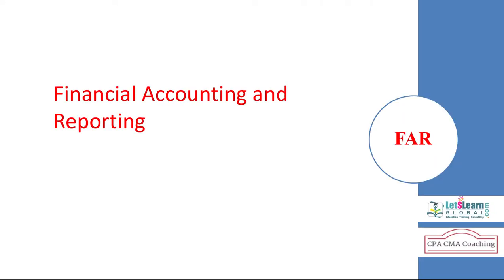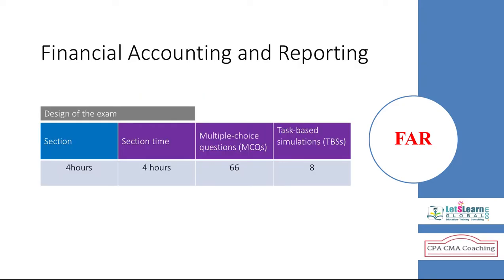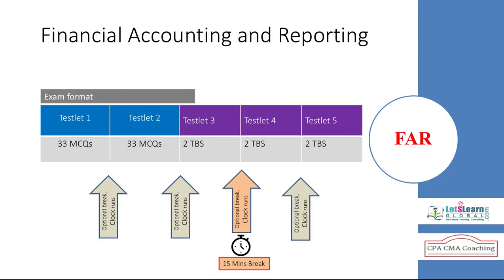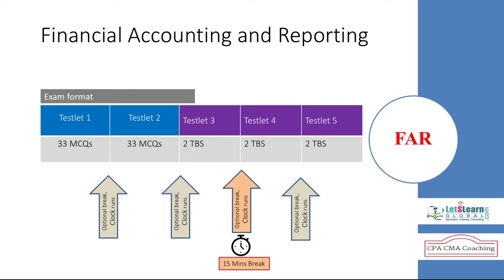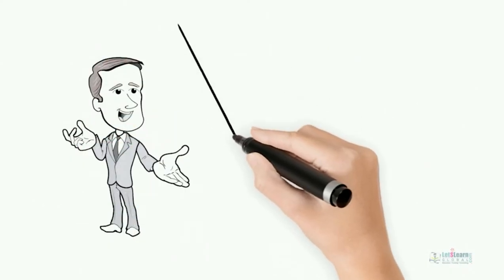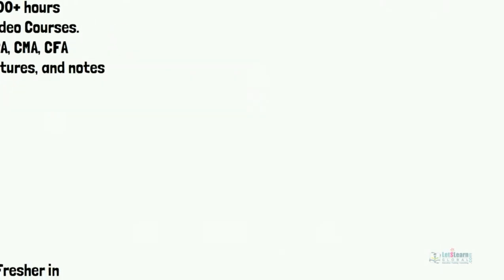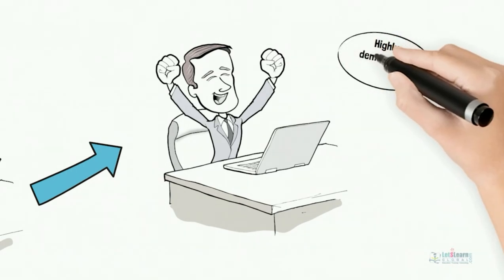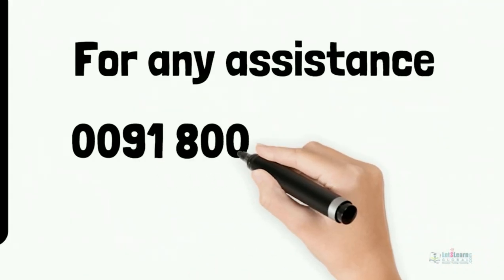CPA FAR | Financial Accounting and Reporting | LetsLearn Global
CPA FAR | Financial Accounting and Reporting

The Financial Accounting and Reporting (FAR) section of the CPA Exam is the most comprehensive, and often regarded as the most difficult, section. It covers a wide range of topics, from how to calculate depreciation to which financial statements are required for governmental organizations.

Candidates should be able to demonstrate they can recall and apply financial reporting concepts on the FAR CPA Exam and prove they have the knowledge required by CPAs.